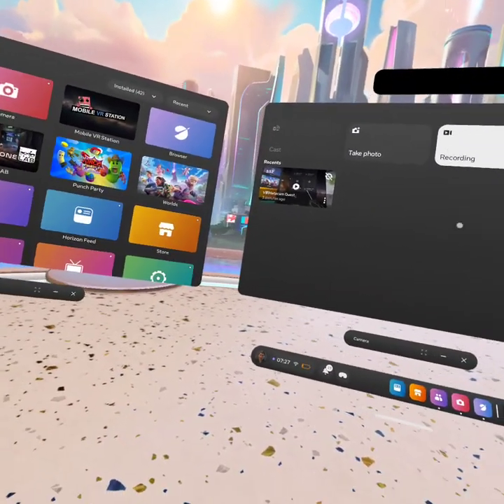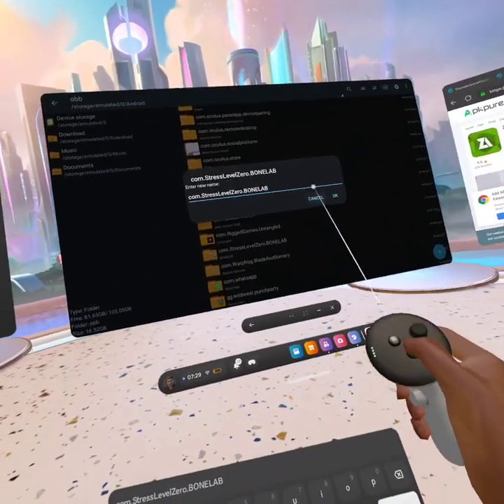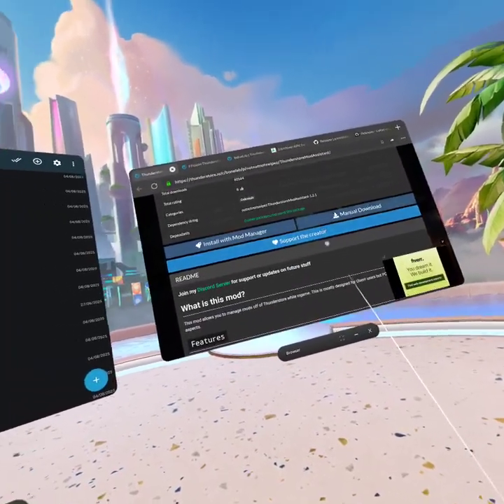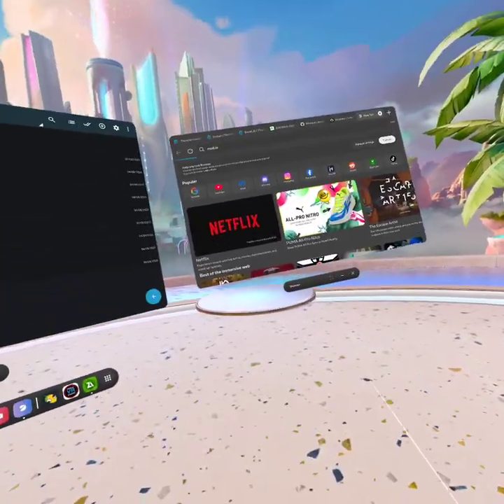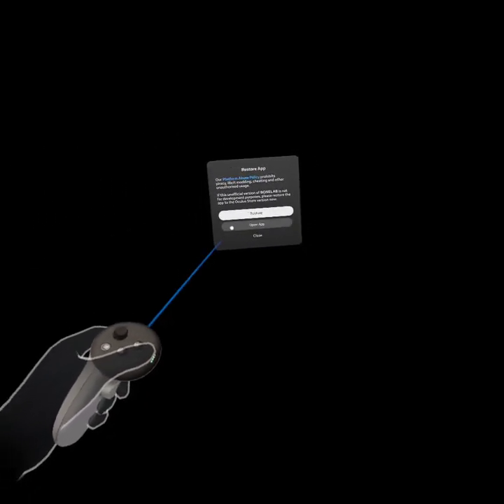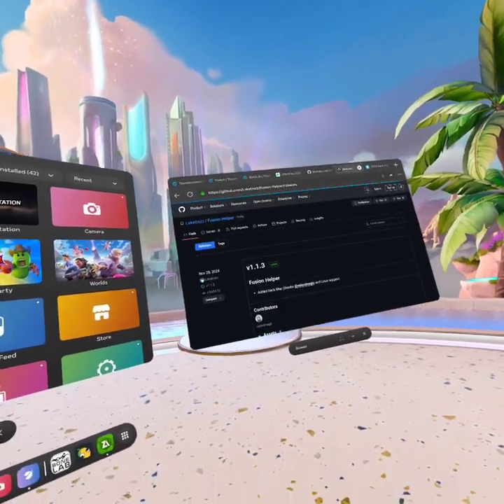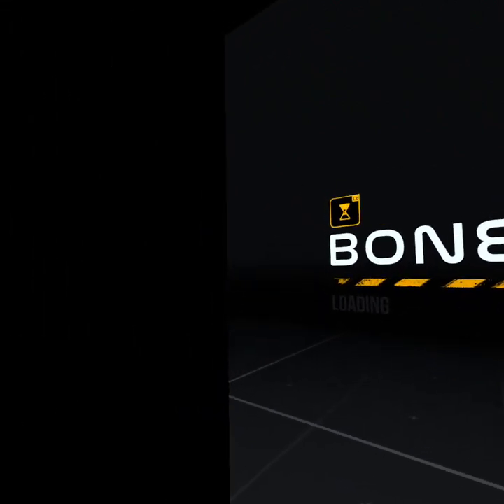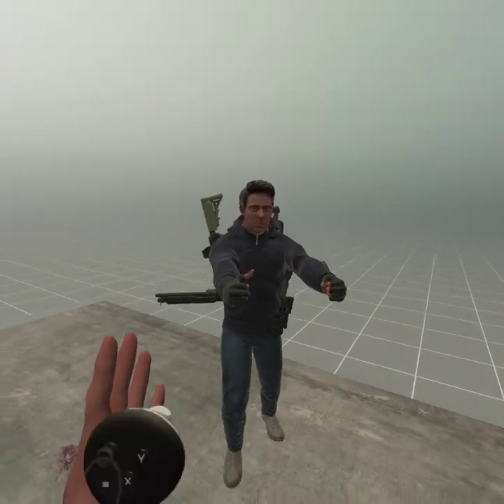How to get fusion on bonelab quest+bone menu fix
link 1